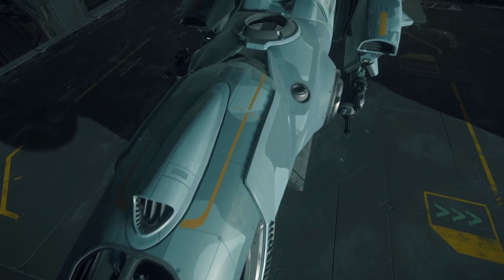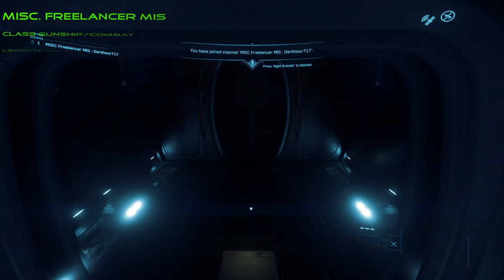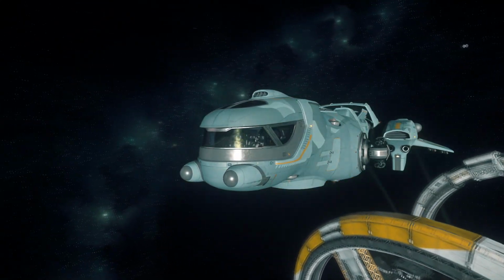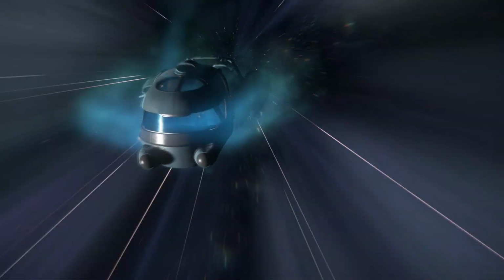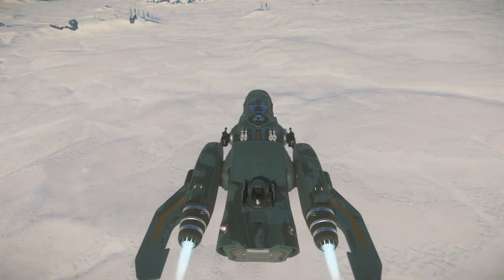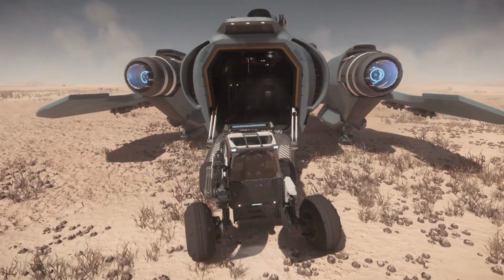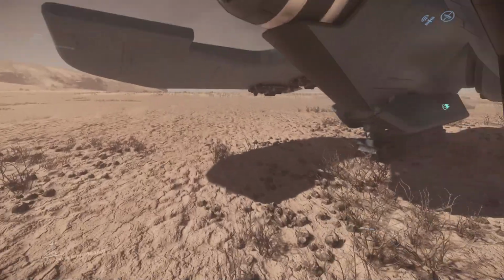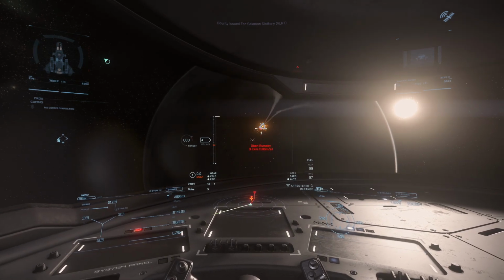Star Citizen 3.12.1 Freelancer MIS Buying Guide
In todays entry for the ship buyers guide series is the Freelancer MIS by MISC. This is one hell of a ship for the right person. Though it is heavily armored and a strong fighter it is still a Freelancer. And it flies like one. But I personally still love this Duck of Death. Check it out and let us know what you think. Also do not forget to get your entries in for our March 2021 giveaway which will be the Drake Cutlass Black with a Greycat ROC, Good Luck to everyone.

STAR-4J72-JCGV